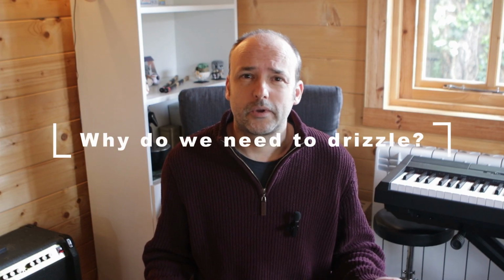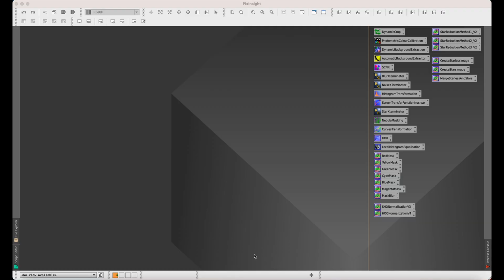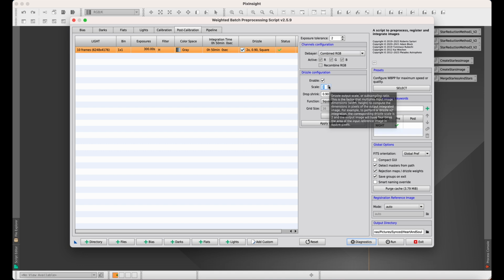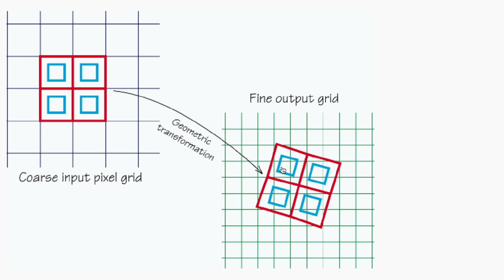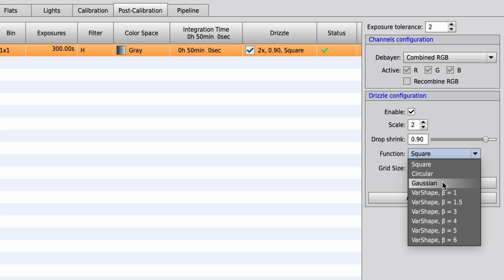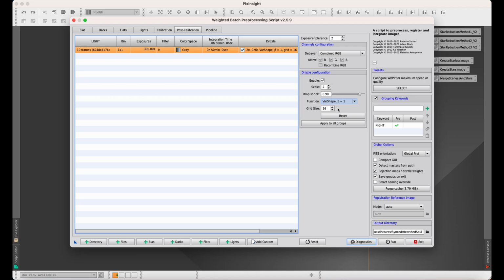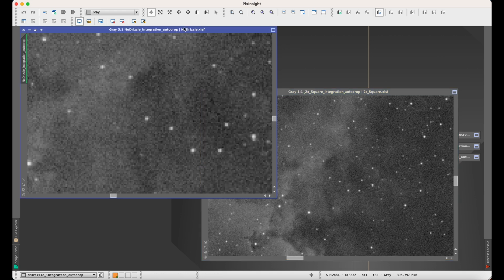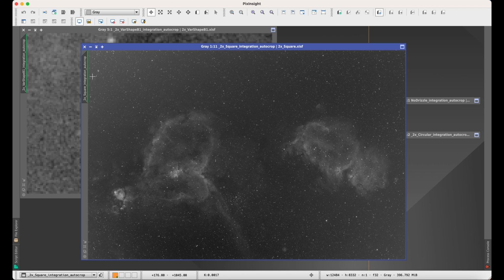What is drizzling, how does it work and how to do it in PixInsight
In this video I talk in detail about the drizzling algorithm created by the Hubble Deep Field team, what it is, how it works, when you'd use it and how to do it in PixInsight. This is a very detailed video and so to help you out I have put the chapter markers in the video to help you navigate through the video to parts you might be interested in.

Intro: 00:00
What is drizzling?: 00:48
Why do we need to drizzle?: 02:16
How does it work?: 03:20
Drizzling in PixInsight: 06:00
Drop Shrinking: 08:05
Kernel Functions: 11:23
Completing Drizzling: 16:09
Output Images: 16:30
Comparing Drizzled Output: 17:21